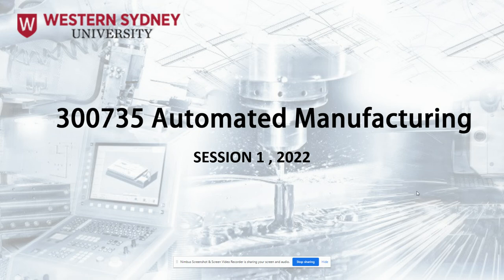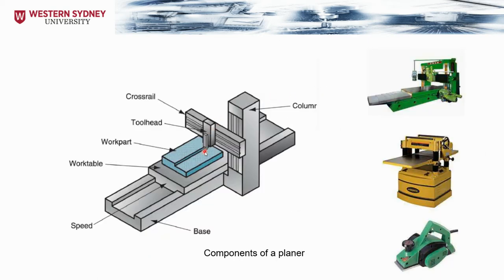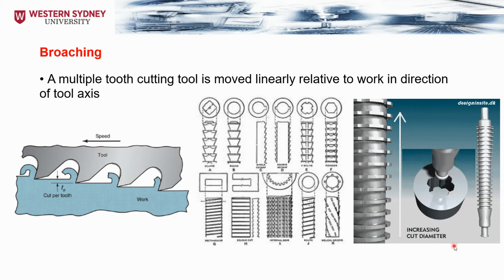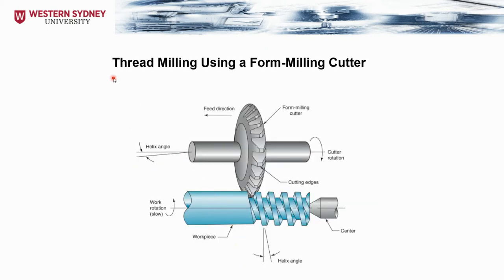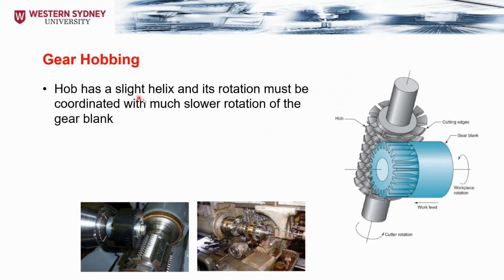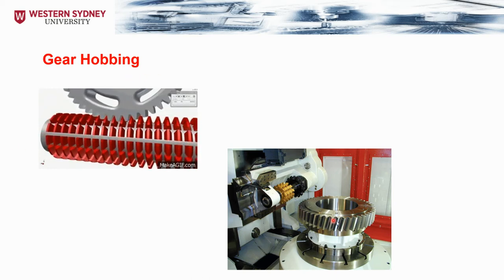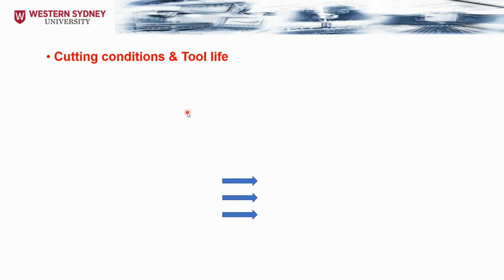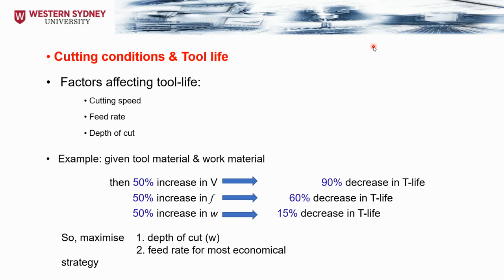ENGR2001 Lecture 7